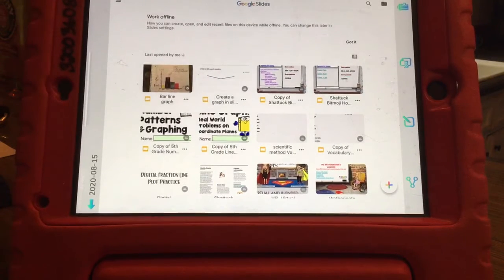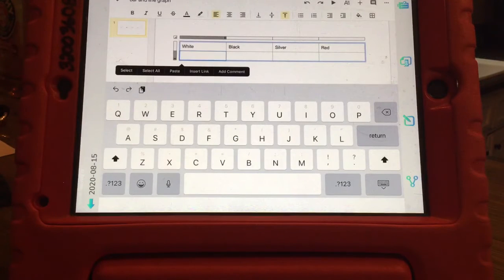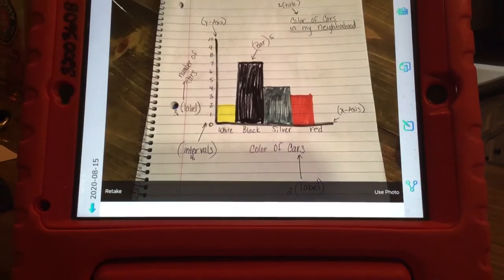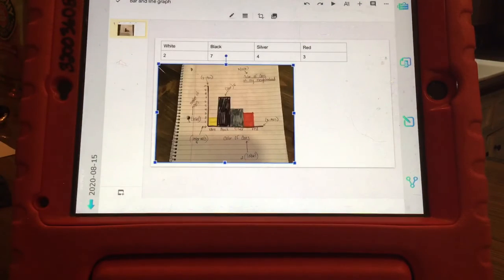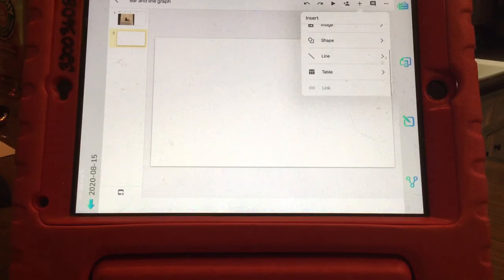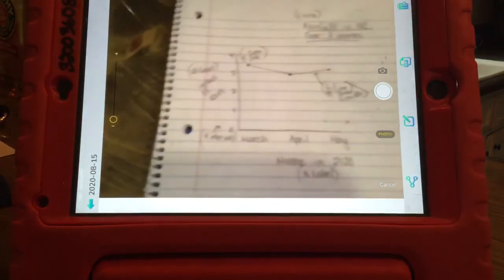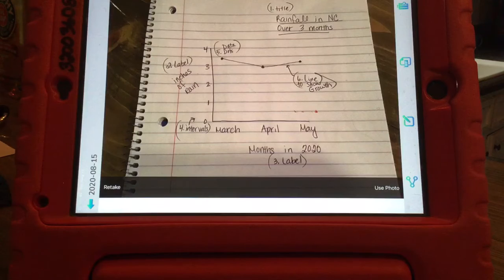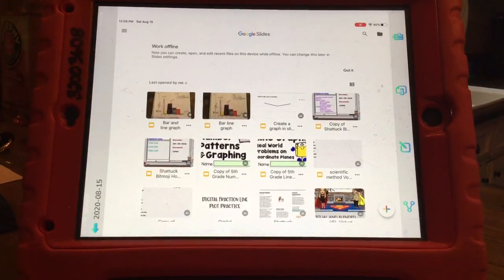How to make a Line graph and bar graph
Quick video on how to make a line and a bar graph in your notebook.  Watch the video through once and then you can pause, rewind, and fast forward as needed.